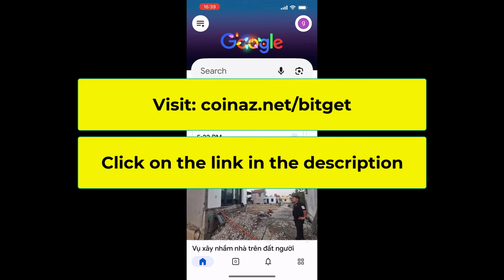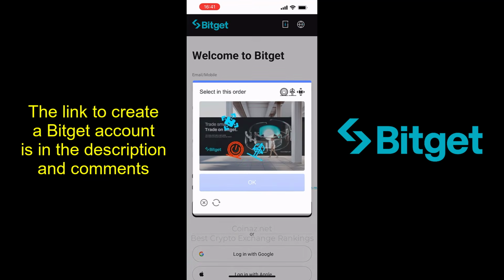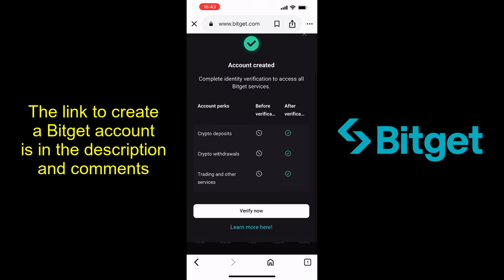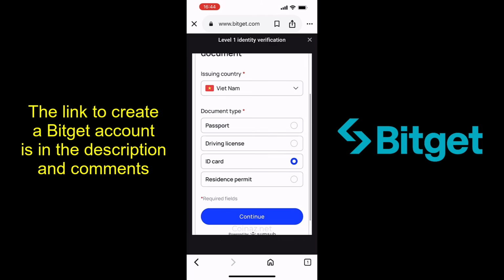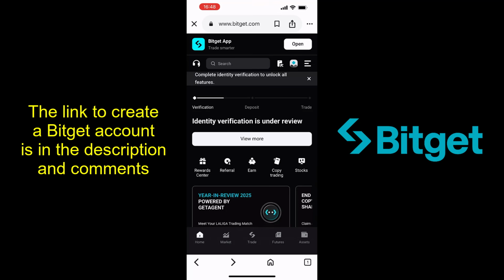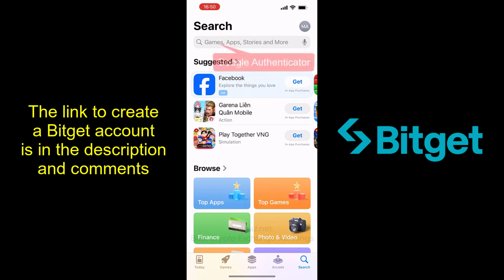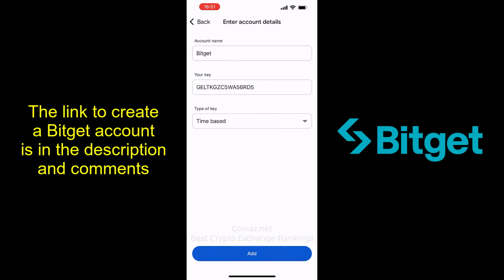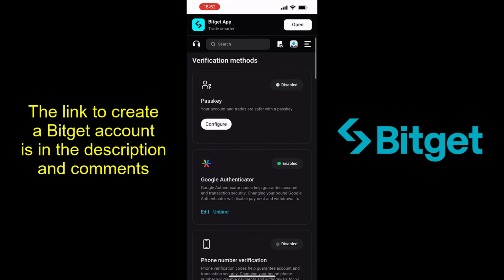How to Create a Bitget Account (Beginner’s Guide) [1014ĐT]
How to create a Bitget account
🔵 Frequently asked questions:
How do I create a Bitget account step by step?
Is Bitget free to sign up?
What information do I need to open a Bitget account?
How do I sign up for Bitget with email or phone number?
How do I verify my email or phone on Bitget?
Why can’t I receive the Bitget verification code?
How do I complete Bitget KYC identity verification?
Is Bitget KYC required to use the platform?
How long does Bitget verification take?
How do I set up two-factor authentication (2FA) on Bitget?
What should I do if I forgot my Bitget password?
How do I reset my Bitget login password securely?
How do I enable anti-phishing code on Bitget?
Can I create multiple Bitget accounts with one ID?
How do I secure my Bitget account from hacking?
- How to Open a Bitget Account (Step-by-Step Guide)
- Bitget Account Registration Guide for Beginners
- How to Sign Up on Bitget: Complete Beginner Guide
- Create a Bitget Account: Easy Setup Tutorial
- Bitget Sign Up Guide: How to Register and Get Started
- How to Register a Bitget Account: Quick Start Guide
- Bitget Account Creation: Beginner-Friendly Walkthrough
- How to Make a Bitget Account: Simple Step-by-Step Guide
- Bitget Registration Tutorial: Create an Account in Minutes
- How to Create and Verify a Bitget Account (Beginner Guide)
- Bitget Account Setup Guide: Sign Up and Start Trading
- Bitget Create Account Guide: Registration and Verification Steps
How to Create a Bitget Account (Beginner’s Guide) [1014ĐT]; create a bitget account,how to create a bitget account,bitget account creation guide, 2026, 2027, 2028, 2029, 2030, 2031, 2032, 2033, 2034, 2035.